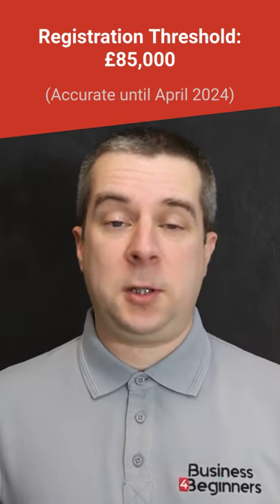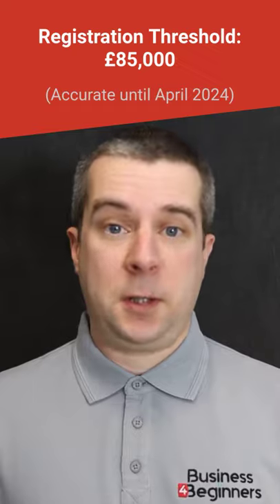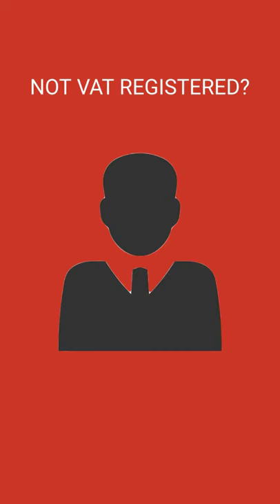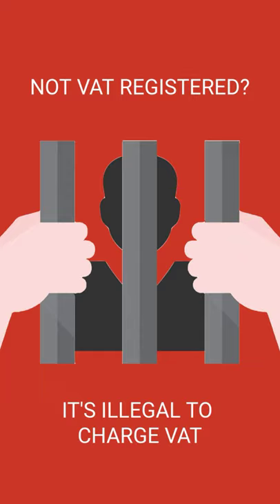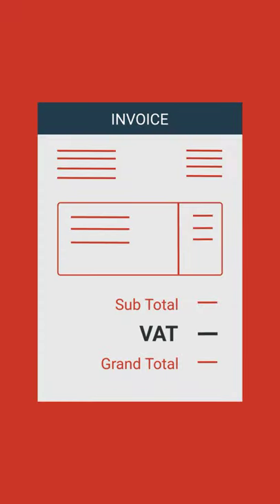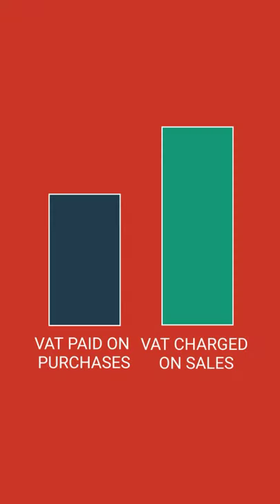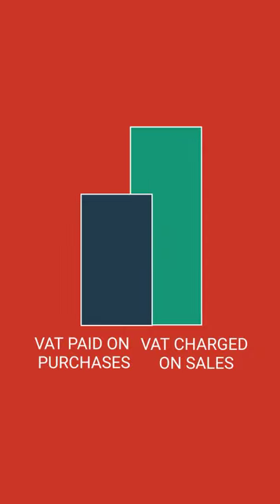VAT For Businesses - Explained In 60 Seconds - A UK Business Owners Guide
Understanding VAT for businesses is essential if you want to avoid falling foul of the regulations surrounding it.

Put simply, you have to charge VAT if your annual turnover is above £85,000, but it’s illegal to charge VAT if you’re not VAT registered. The standard rate of VAT is 20% and this must be added to all eligible products and services VAT registered businesses sell. You’ll also need to submit an annual VAT return.

What is a ‘VAT’?

VAT stands for Value Added Tax. It’s a consumption tax placed on almost all goods and services that are sold. If it’s not essential, the government wants to tax it.

The standard rate of VAT is 20%.

However, there are some items that have a reduced rate of 5%, such as:

- Children’s car seats;
- Home energy or power;
- Energy-saving materials, such as insulation or solar panels;
- Mobility aids for the elderly;
- Nicotine patches and gum.

Certain building and construction services also have a 5% tax rate, such as renovating a dwelling that’s been empty for at least 2 years or converting premises to increase the number of dwellings in a building.

VAT applies to most non-essential products or services. So, if something can be classed as essential, it doesn’t usually qualify.

There are, of course, exceptions to that rule. By their very nature, food and drink are essential for us to survive. But, some items of this category qualify, such as alcohol, confectionery or snacks, takeaways, restaurants, ice cream, soft drinks or catering services.

Basic food, such as vegetables, fruits and the like, will probably always be exempt.

Who needs to register for ‘VAT’?

If you’re a UK business that sells VAT goods and has an annual turnover of more than £85,000, you are legally obligated to register for VAT.

If you don’t register within 30 days of exceeding your threshold, you will be accountable for a late registration fee.

Depending on how late your registration is, you may also have to pay a penalty. The bottom line? If you’re obligated to pay VAT, get registered as soon as you can.

However, you can apply for an exemption if your turnover is only briefly above £85,000, and you expect it to drop back below the threshold within the next 12 months.

Why register for VAT voluntarily?

Volunteer VAT registration can be beneficial for a lot of businesses, particularly if your primary audience is other businesses (B2B).

This is because all VAT registered businesses can claim back the VAT that they have spent. So, if you’re selling to other registered businesses, they’ll be able to claim back any tax that comes with your goods.

And more importantly, you’ll be able to claim back any VAT that you purchase. If you’re buying a lot from other businesses, this can make a big difference to your tax returns at the end of the year.

Charging VAT
If you’re VAT registered, you just need to add the VAT cost to the final price tag.

If you have a brick and mortar retail shop, for instance, you would just have to update your existing price tags with the new price.

If you invoice for your services, you just need to add VAT to your invoices. When doing this, it’s always good practice to break down the cost in the invoice and include tax as a separate charge, rather than just increase the final price.

If you are VAT registered, you will have to complete a VAT return each year. This will detail your total sales and purchases, and how much tax is on them.

Your return will be used to calculate:

- How much VAT you owe to the HMRC. This is the amount that you have charged your customers.
- How much VAT you can claim from the HMRC. This is the amount that you’ve paid for as part of a business purchase.
- The total amount that you will have to pay HMRC, or that will be refunded to your account.

Even if you have no VAT to claim, or pay to HMRC, you still need to complete these returns to keep your records up to date and accurate.